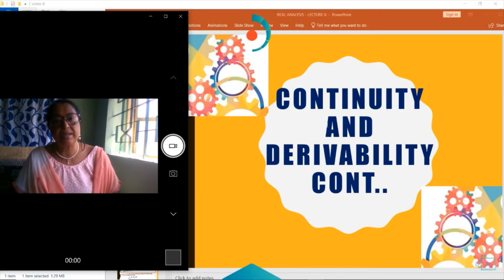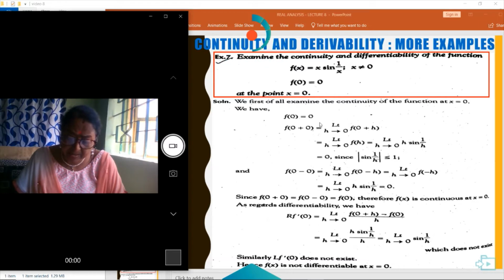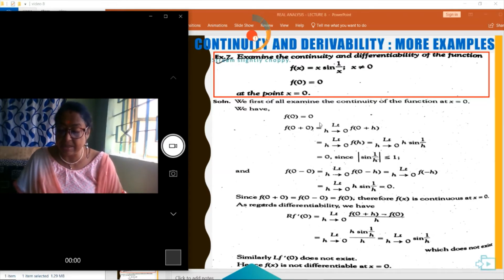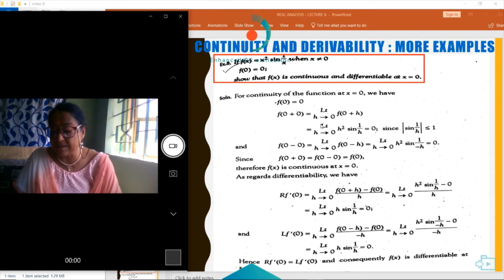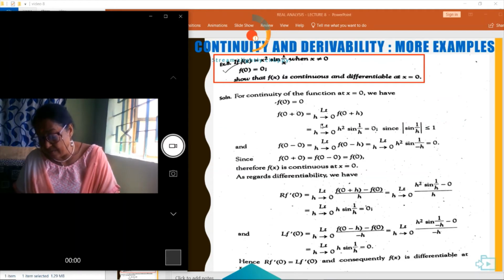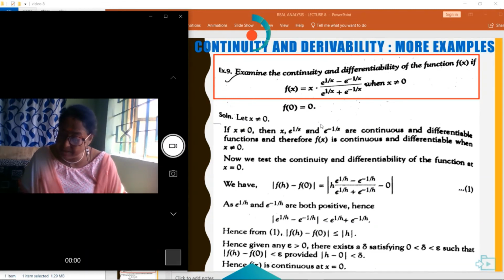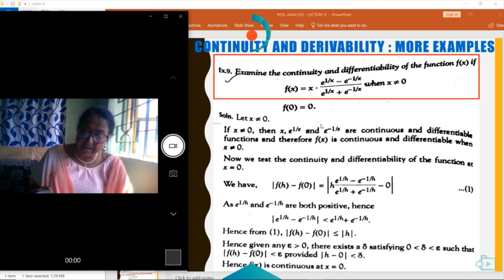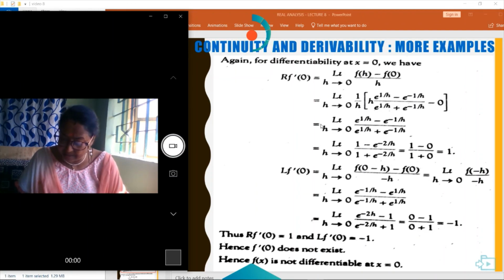REAL ANALYSIS LECTURE 8 by RANJANA DUTTA for SEMESTER 3 MATHEMATICS HONOURS and GE